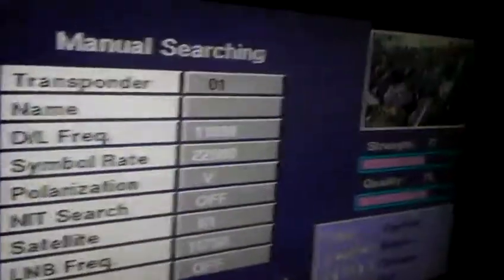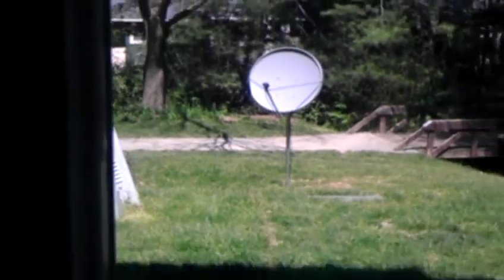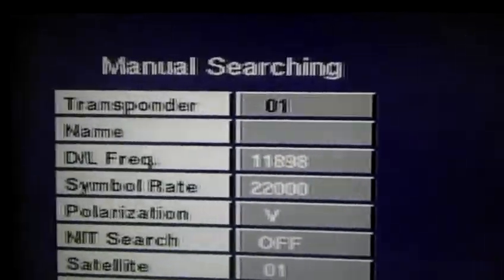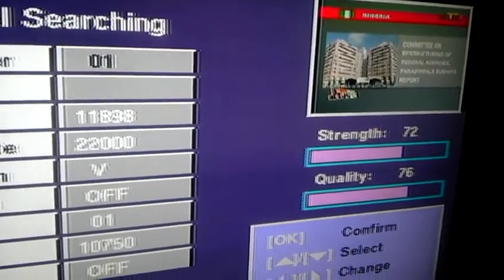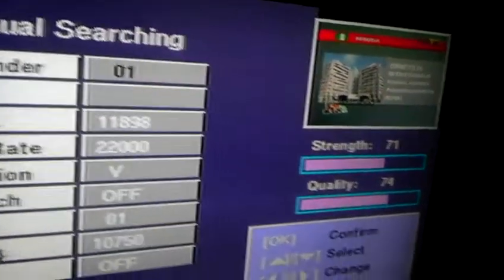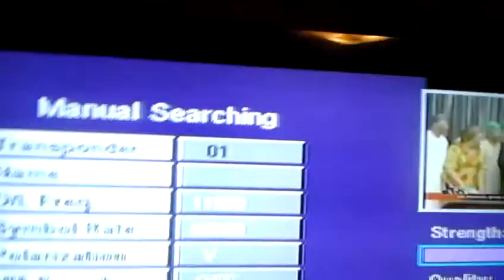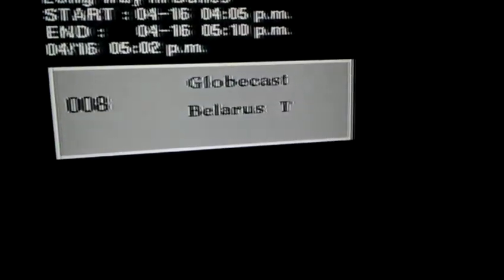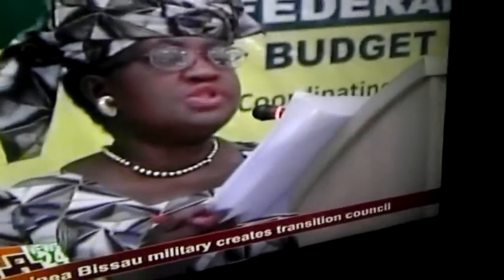FTA Clip 2 Galaxy 19 (97w) Satellite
Satellite Channels on Galaxy 19. I was able to us an Android app "Satellite Director to get my Azumith without any problem.